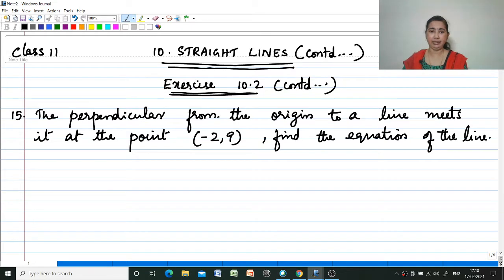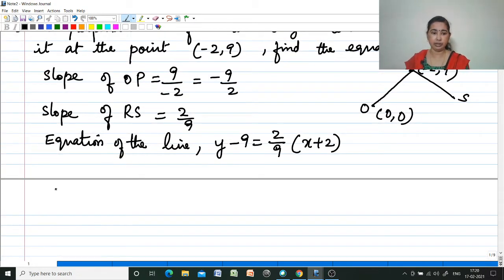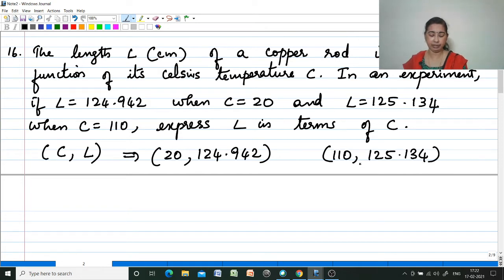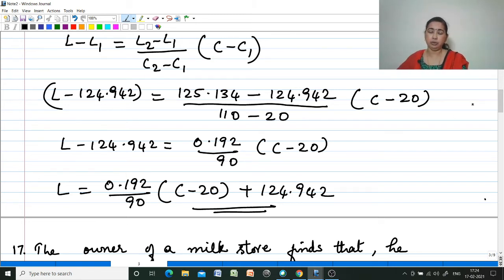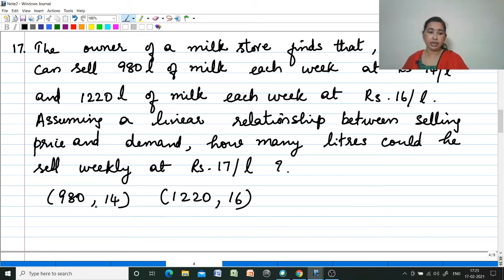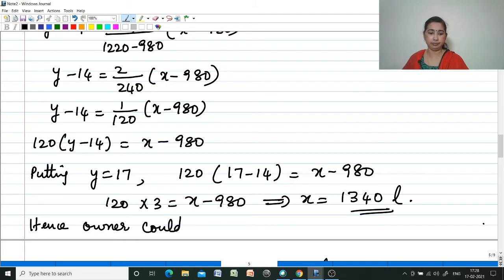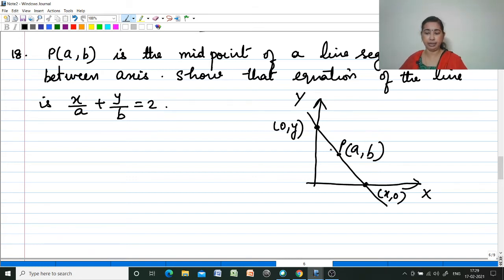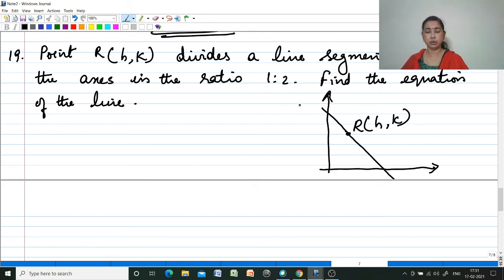Class 11 | Straight Lines | Ms. Mary M J - Part 4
In this video we will be discussing Straight Lines (Exercise 10.2 continuation)